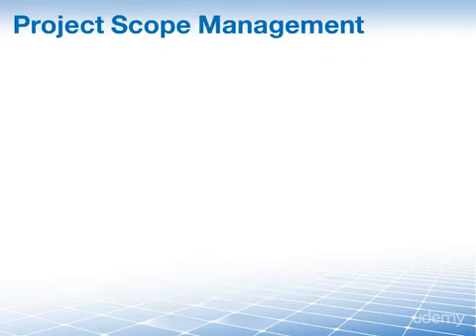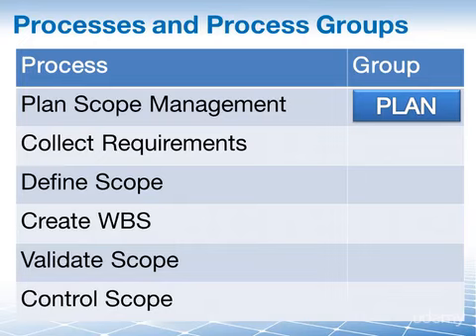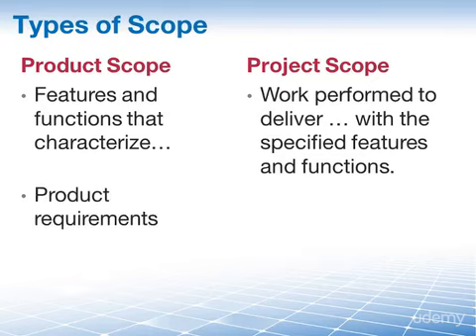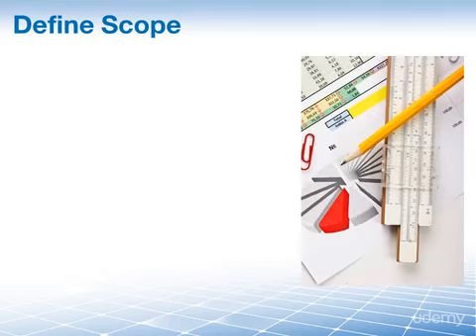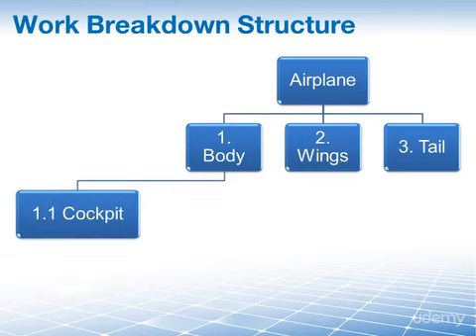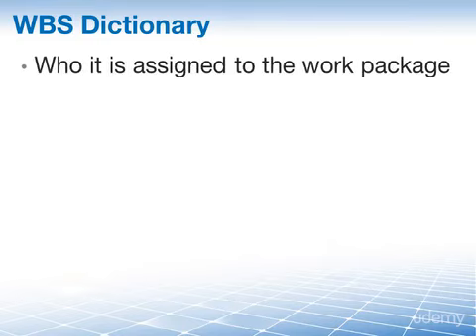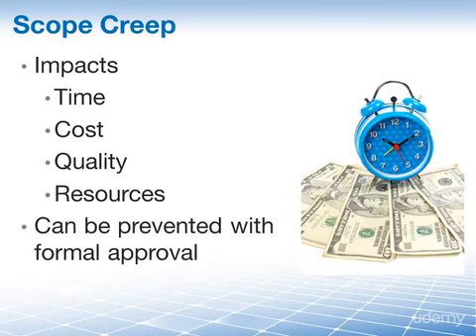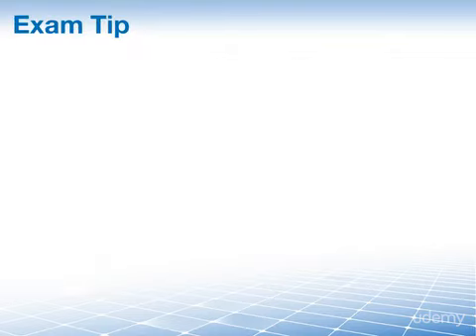042-L05.00 Project Scope Management Overview - PMP Training Videos - PMBOK - PMP Certification Exam